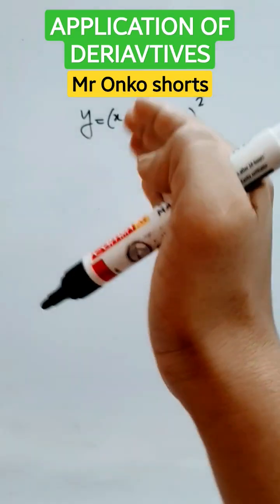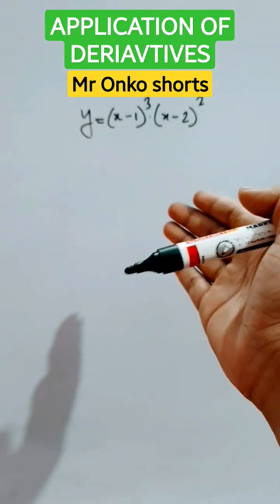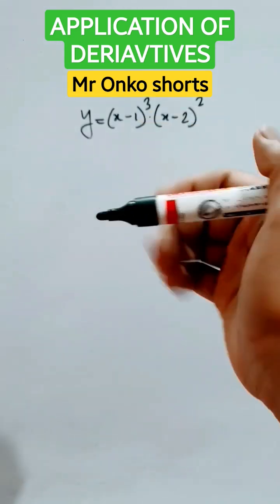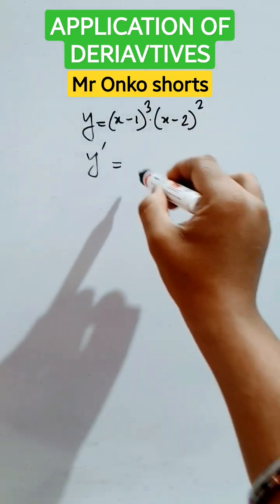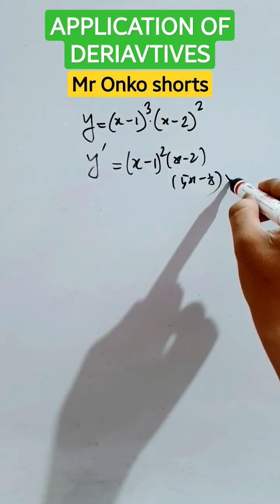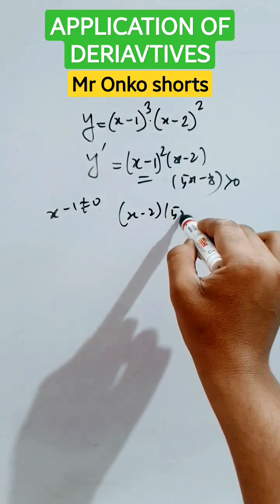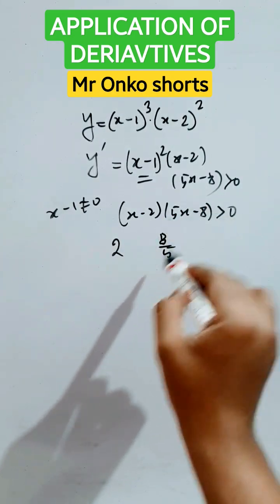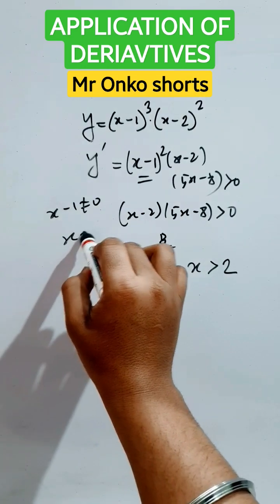Increasing and decreasing functions class12|How to find intervals for increasing of function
Increasing and decreasing functions class12|How to find intervals for increasing of function trendingshorts maths mathematics derivative increasinganddecreasingfunctions increasingfunctions mronkoshorts mronkoshortswarriors mathswithparthasir tricksbymronkoshorts @MrOnkoshorts